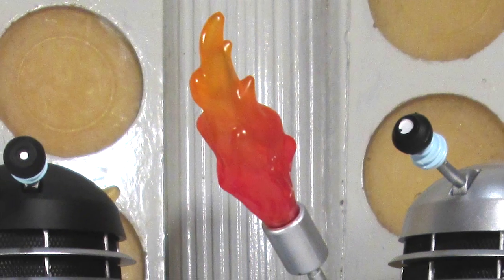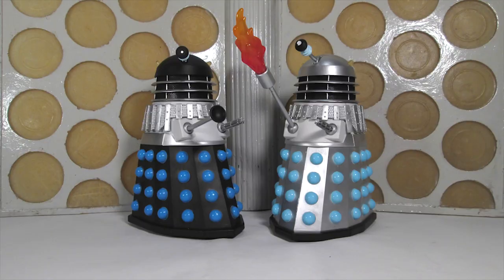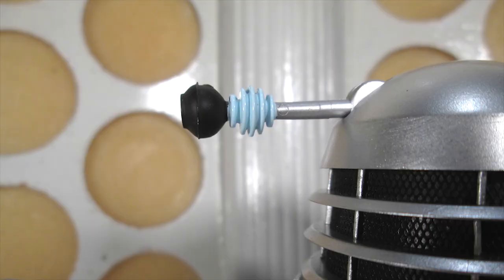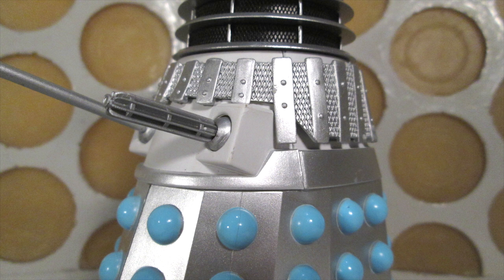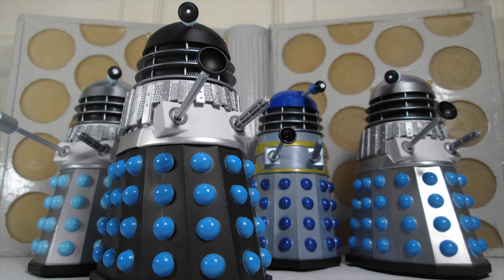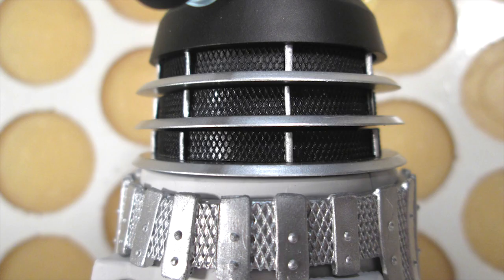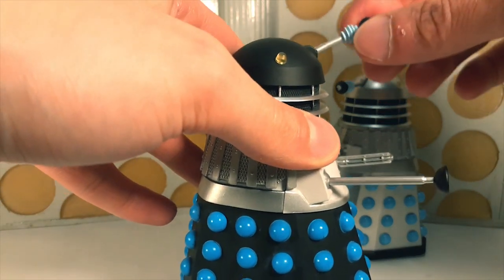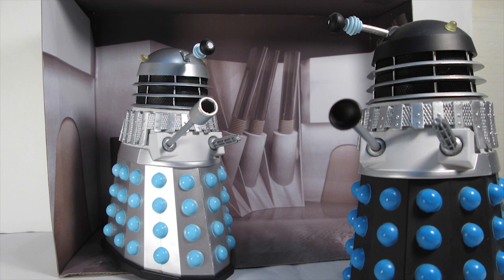Doctor Who: History of the Daleks #4 Review - The Dalek's Master Plan (1965) | B&M Exclusive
I take a look at 4th History of the Daleks set, exclusive to B&M, featuring the Supreme Dalek and Flamethrower Dalek from The Dalek's Master Plan!